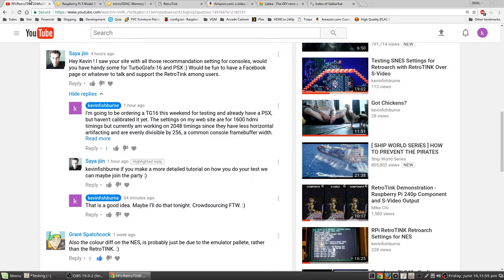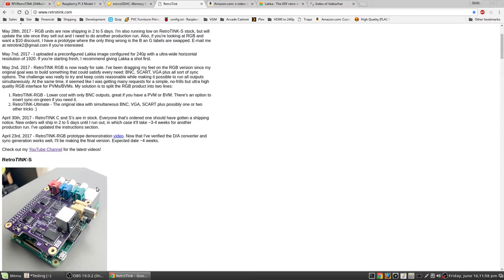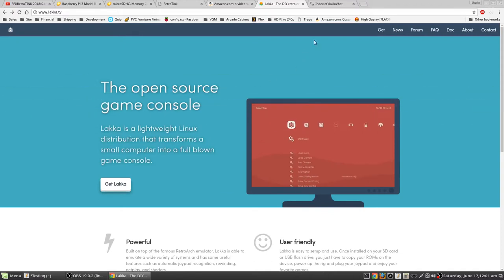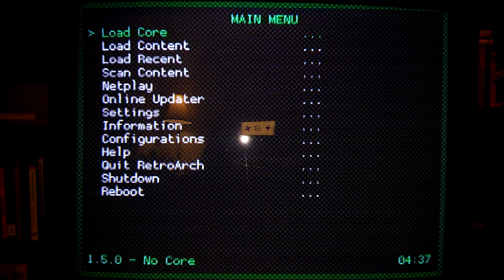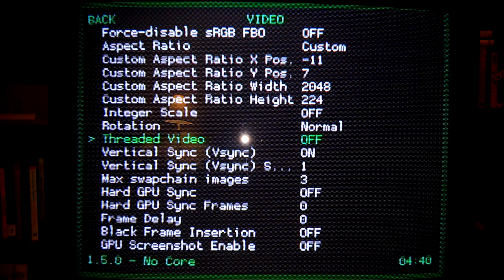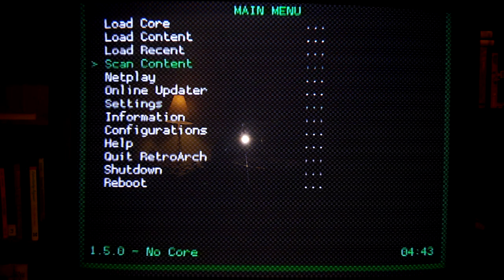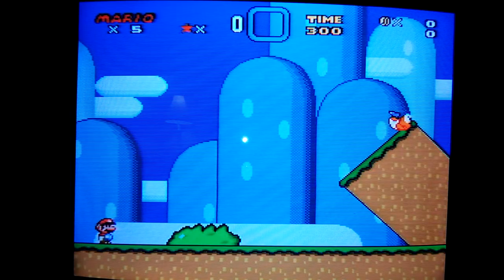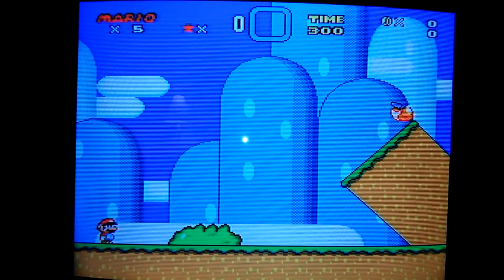RPi/RetroTINK Calibration Process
A brief description of my calibration process for attempting to determine the Retroarch custom viewport settings which most closely match original console hardware on a standard definition television.

SETTINGS (RPi/RetroTINK/Retroarch)

hdmi_timings=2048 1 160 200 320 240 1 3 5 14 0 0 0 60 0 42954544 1

LINKS

RPi Firmware Mod for 240p over Integrated Composite (popcornmix)

CORRECTIONS

When talking about the A/V switches I accidentally said Component instead of Composite once. I hate it when I do that.

The Custom Aspect Ratio Width setting in Retroarch may be adjusted from the hdmi timing width (1600 or 2048) to match original hardware. I said it had to match the hdmi timing width exclusively, which is incorrect. Also the Custom Aspect Ratio X Position may need to be adjusted for the difference in width.